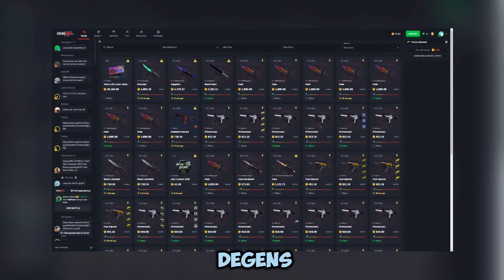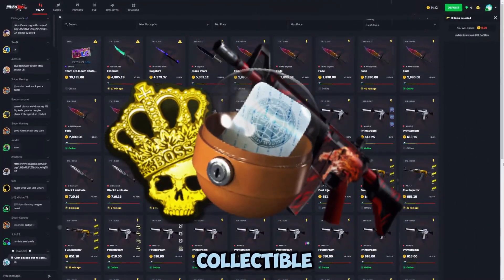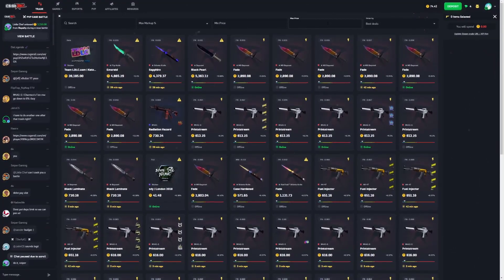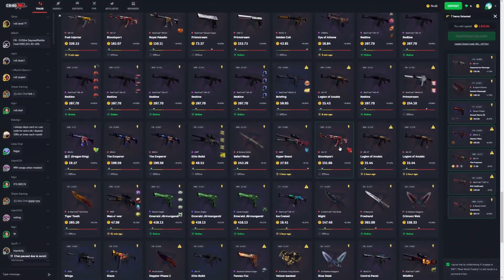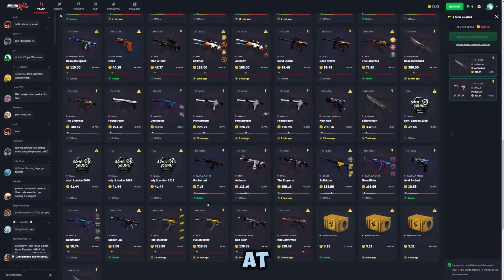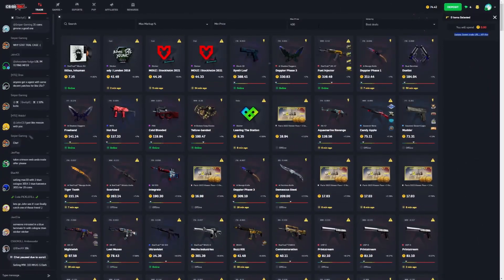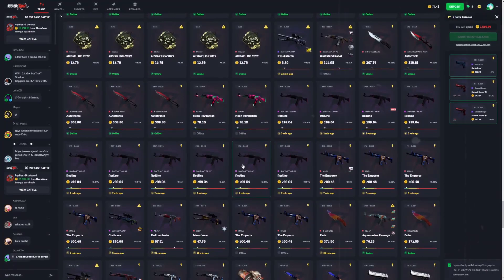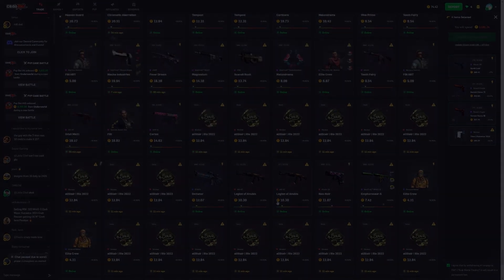HERE'S HOW TO MAKE $1M ON CSGOROLL IN 2024!! (not clickbait)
Showing you guys HOW TO MAKE $1M ON CSGOROLL IN 2024!! This is NOT Clickbait, the sky is the Limit with this guide... GO MAKE YOUR BAG!!!